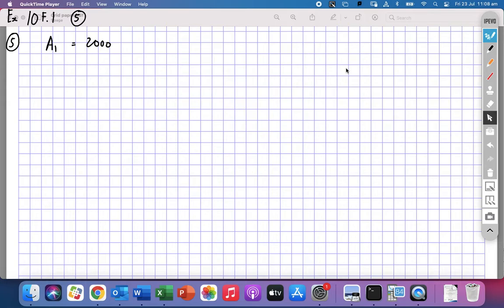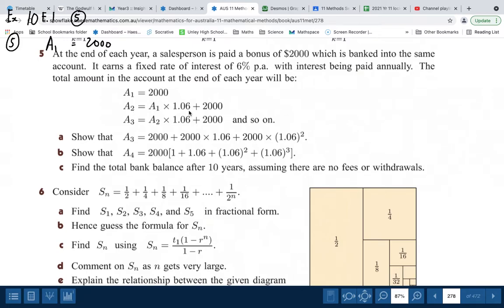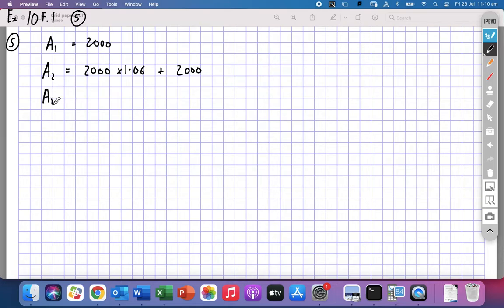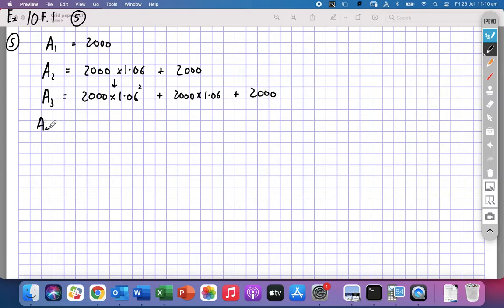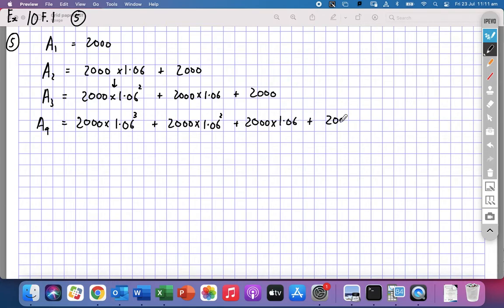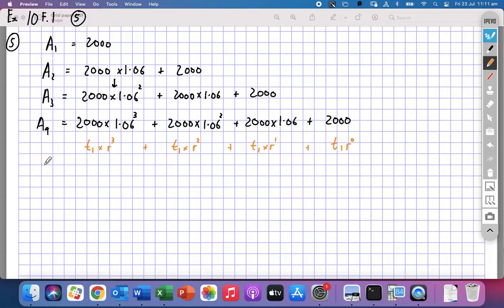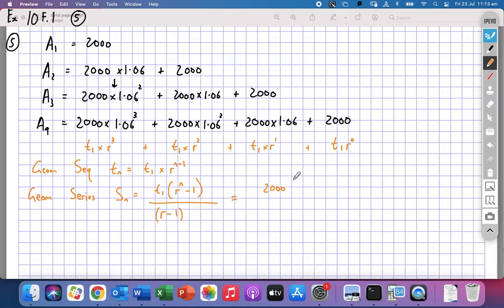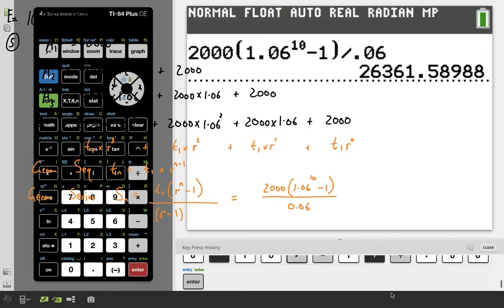Exercise 10F1 question 5